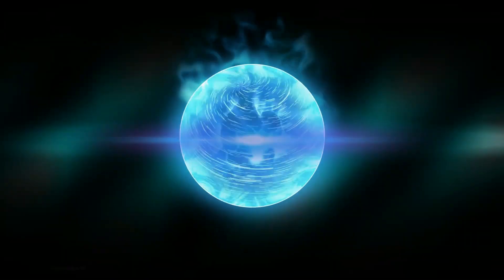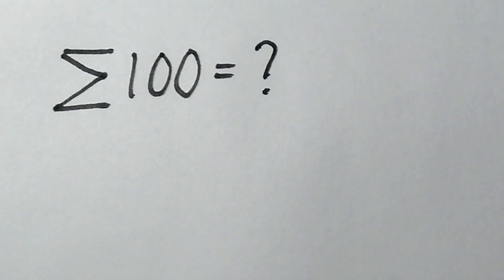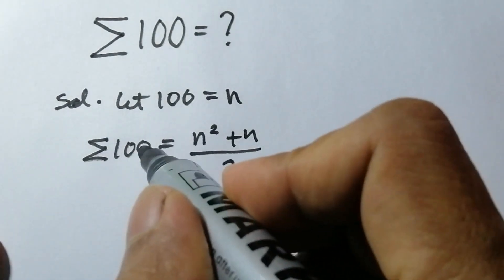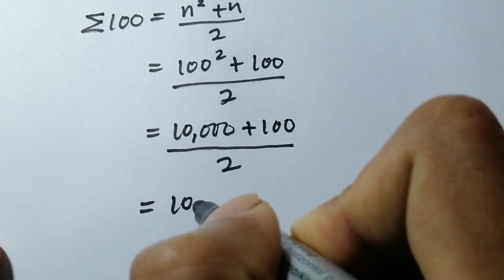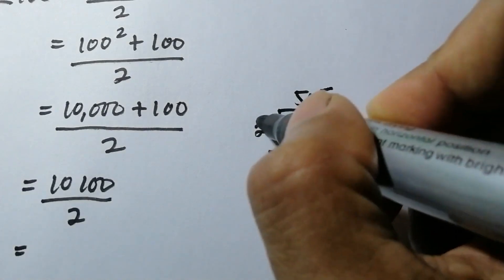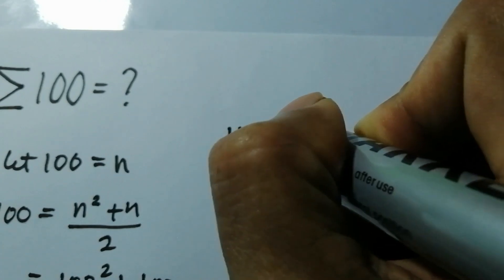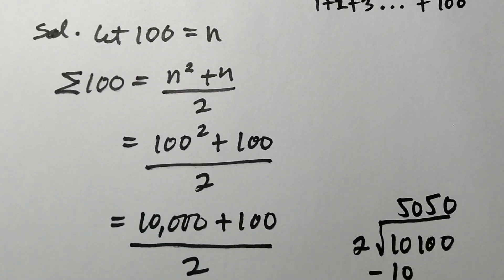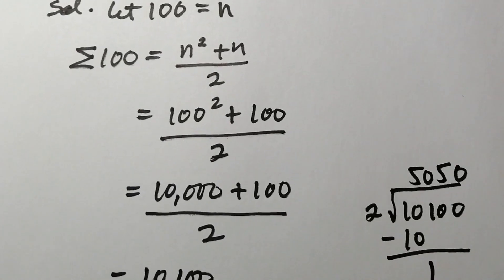How to solve the sum of 100 consecutive numbers faster?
In this video explains the easiest way to get the sum of 100 consecutive numbers. Use this formula for a large number without wasting time and effort. This channel shares math videos on math tutorial topics how to solve problems in simplest method. Filipino cooking recipes are also shared.